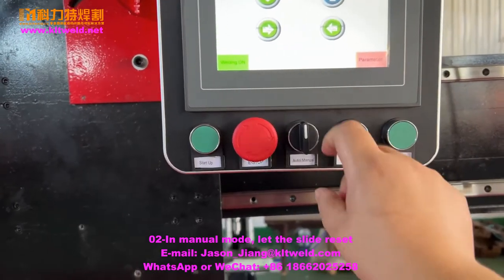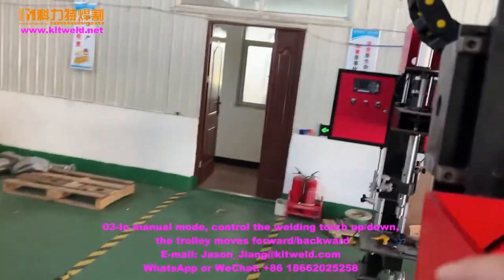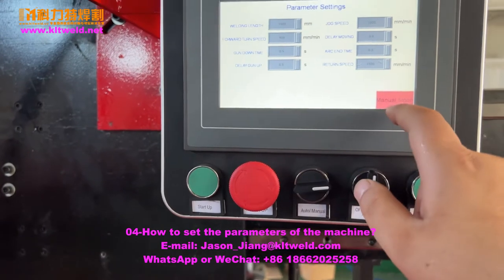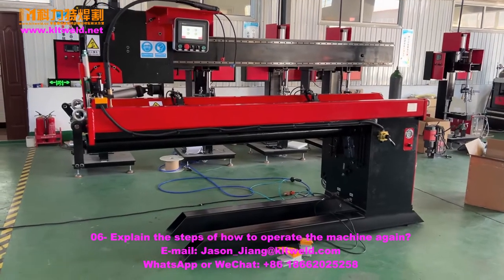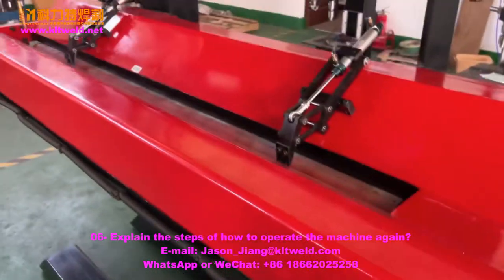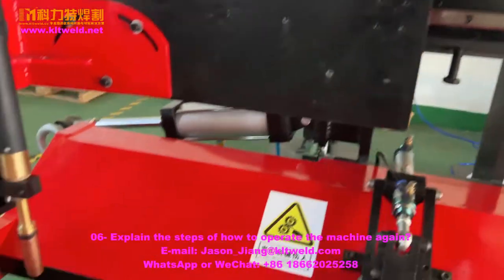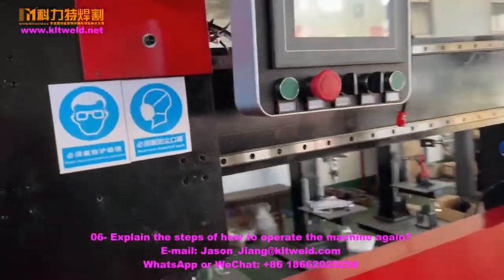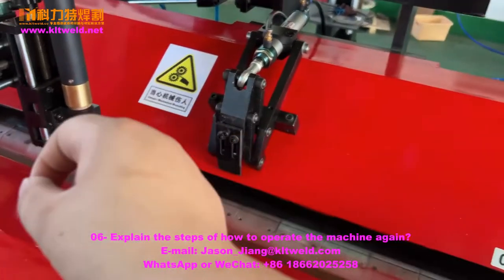Instructions for use of longitudinal seam welding machine